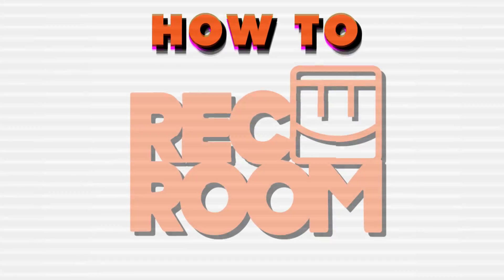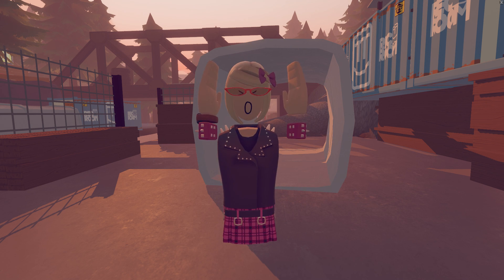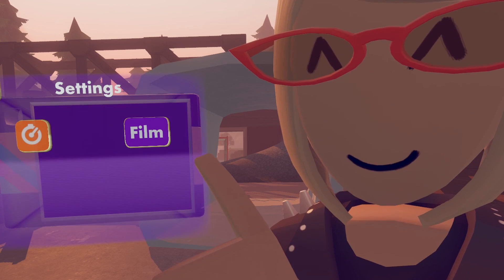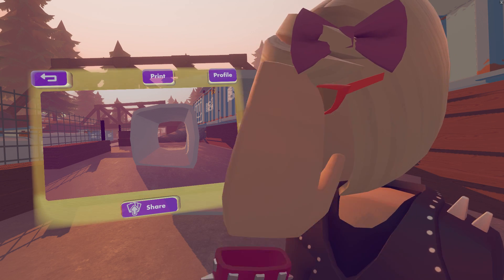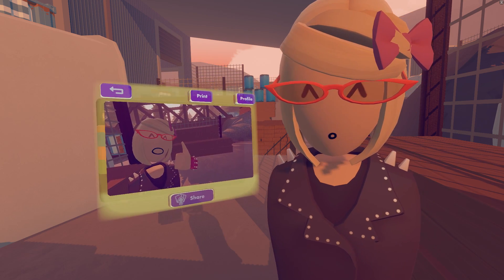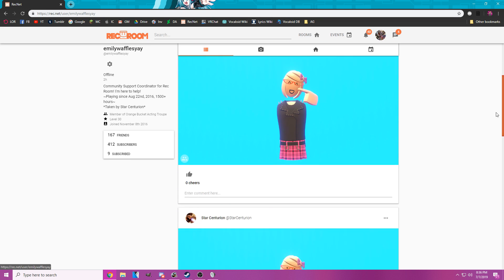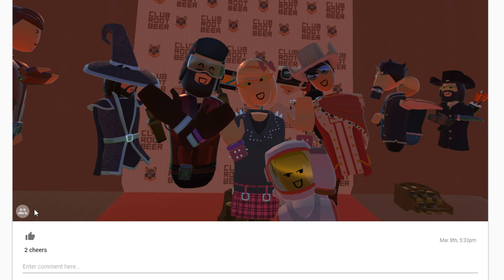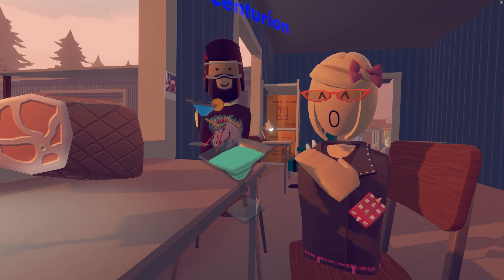How To Rec Room - Share Camera Tutorial!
emilywafflesyay teaches you the basics of the Share Camera and RecNet! Photo contest Thanks to Star Centurion for helping out! Tutorials + social channels ↓